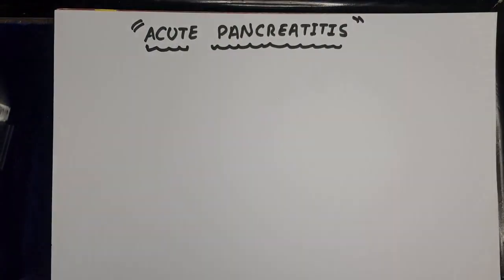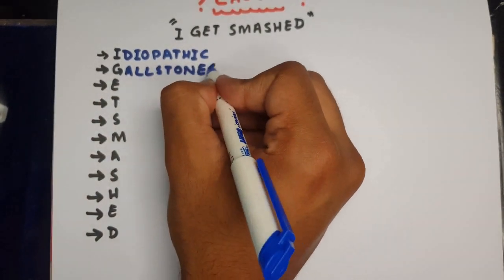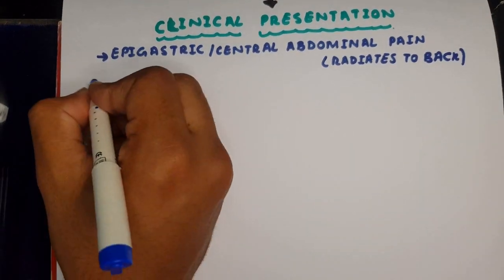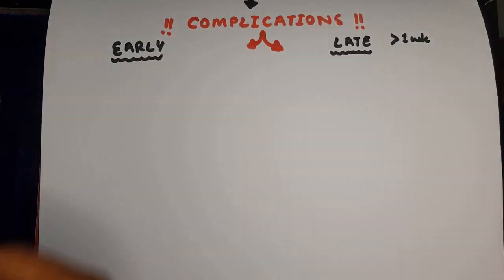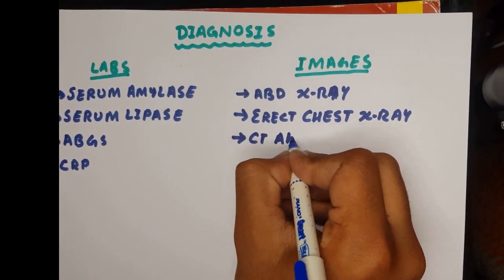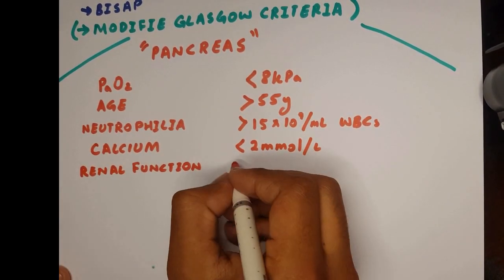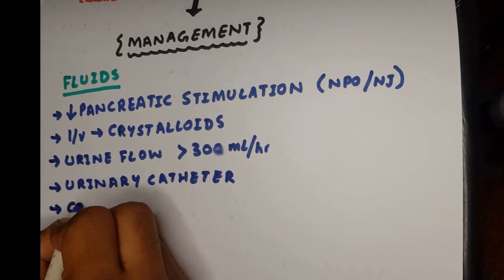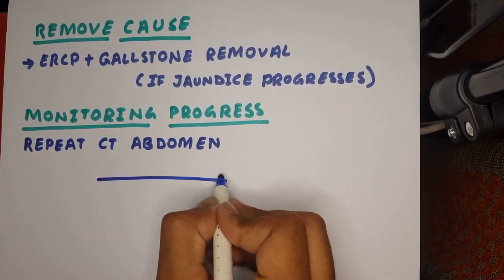Acute Pancreatitis Made Easy (Intro, Pathophysiology, Causes, Complications, Diagnosis, management)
In this video we will go over the basic concepts behind what acute pancreatitis is, what is its pathophysiology, what a re the clinical features/ symptoms and how to diagnose and manage / treat a patient who may have this medical condition and its complications.